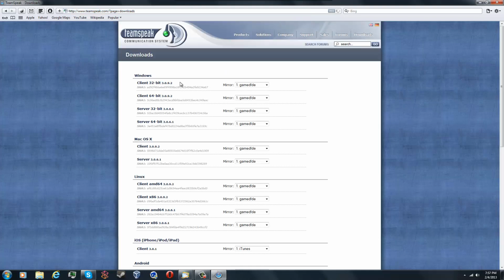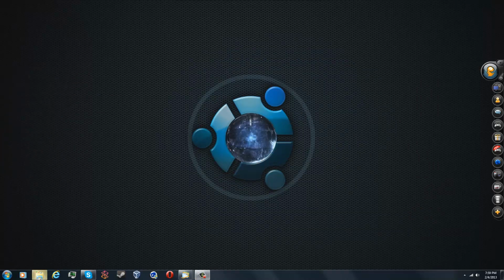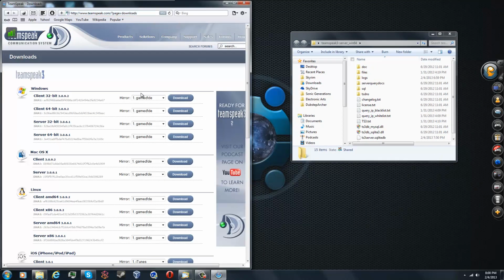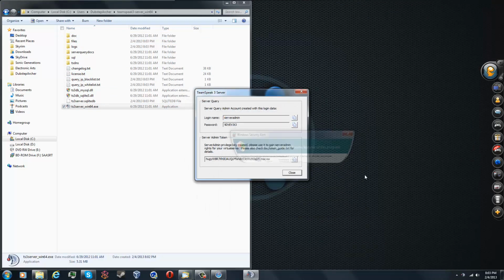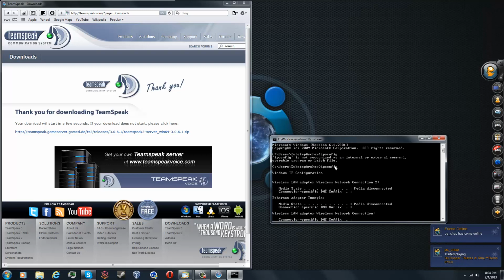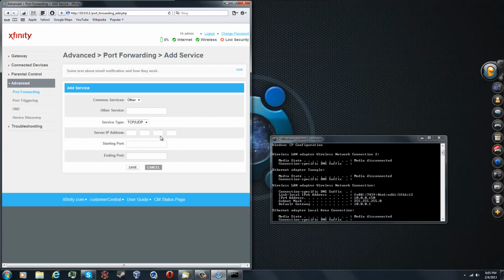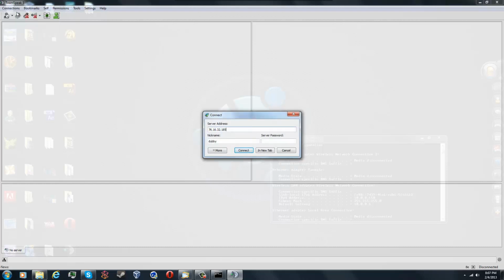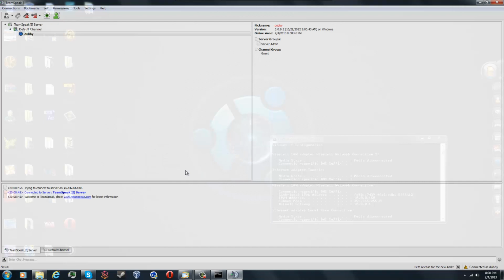Teamspeak 3 setup+Portforward Tutorial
Quick tutorial really simple